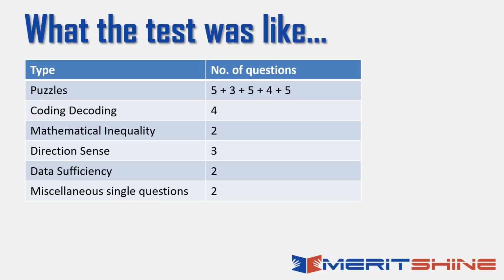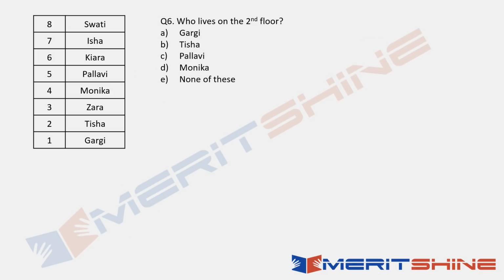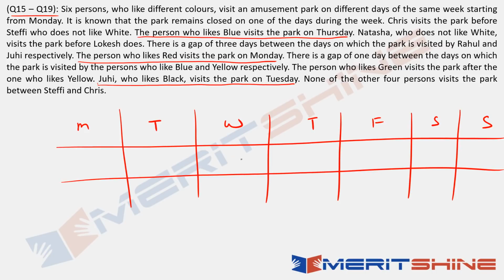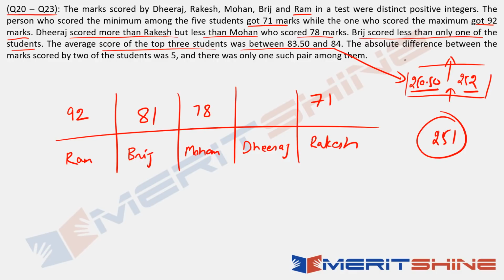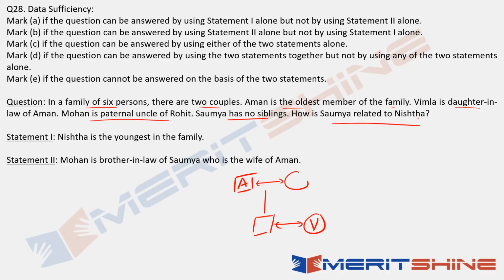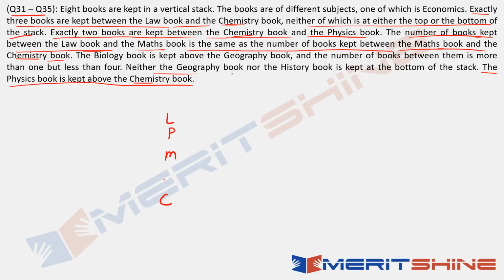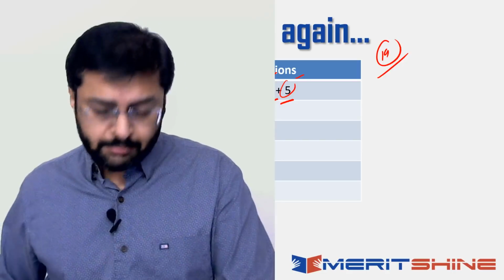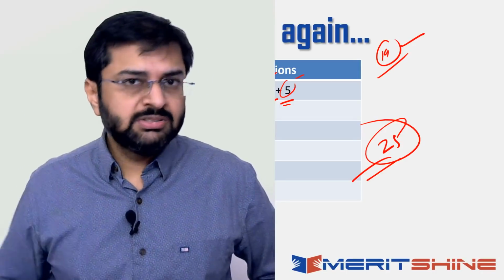IBPS PO 2020 (Prelims) | Reasoning Analysis